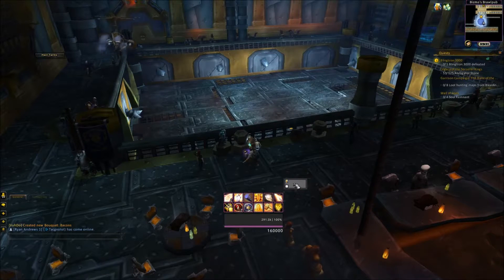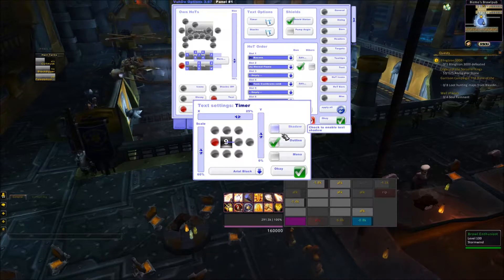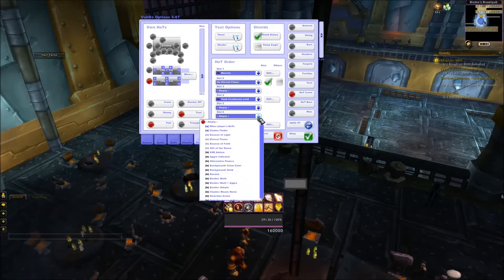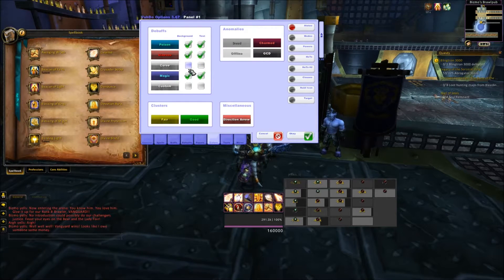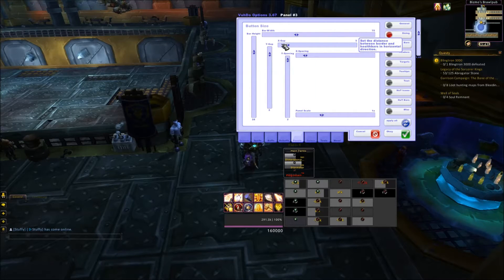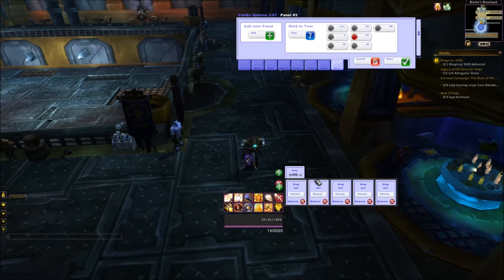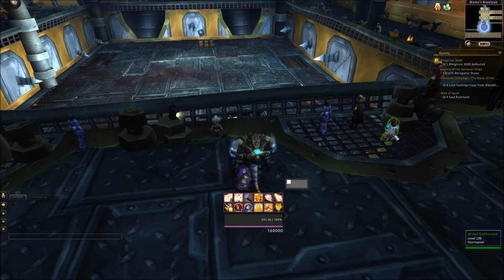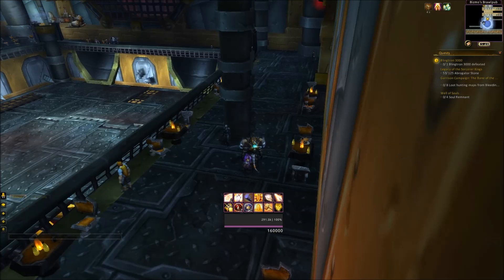Creating my UI - Building your Vuhdo! [Part 2 of 2]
Setting up my UI from scratch. This will be part 2 out of 2 where I set up my Vuhdo Raidframes